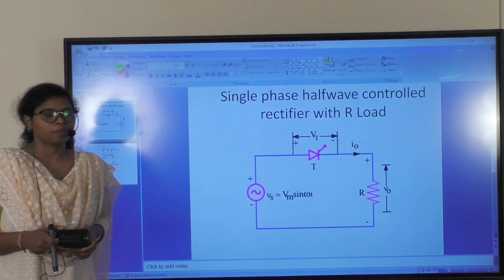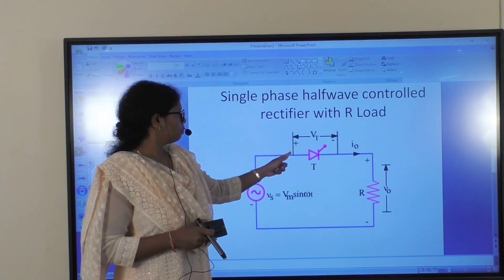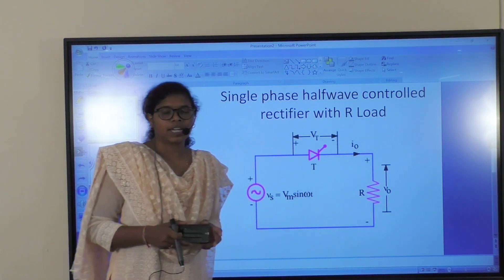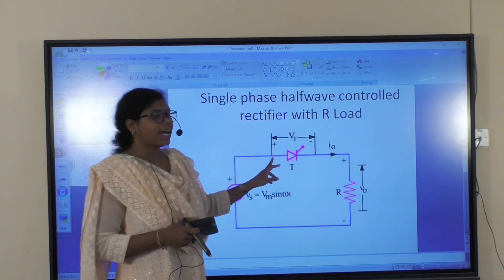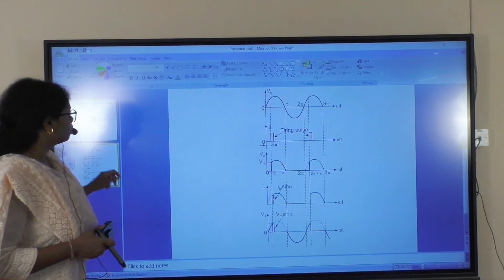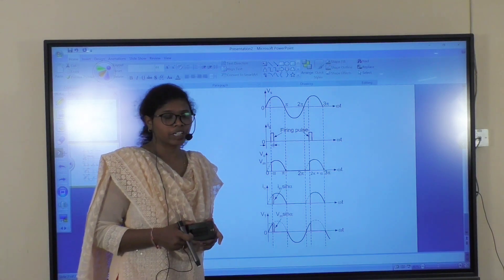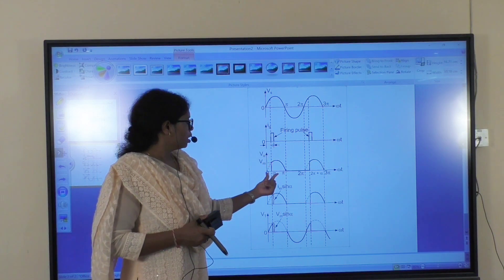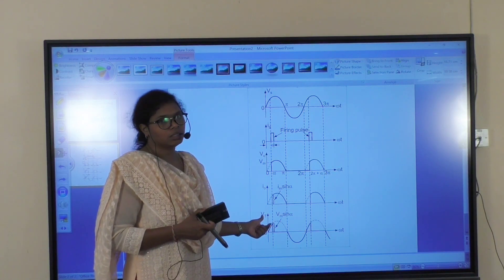Single phase halfwave controlled rectifier with R load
Sr. Lect. Pratima Bhoi